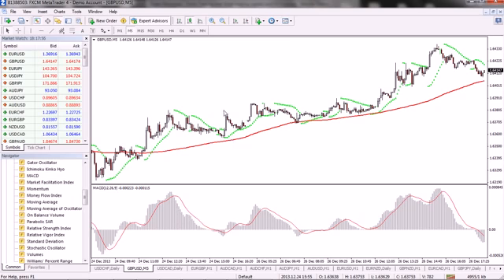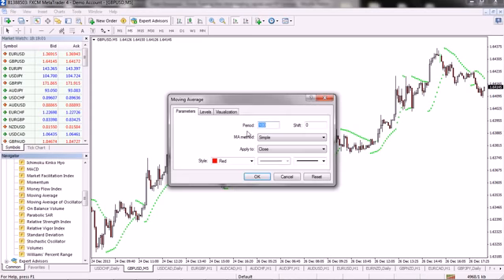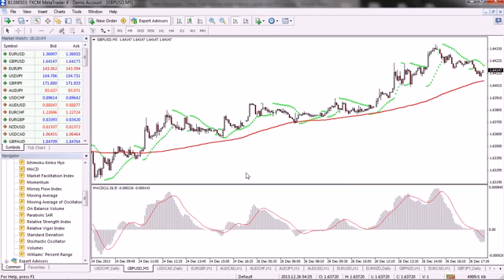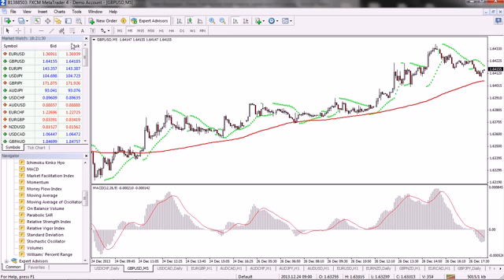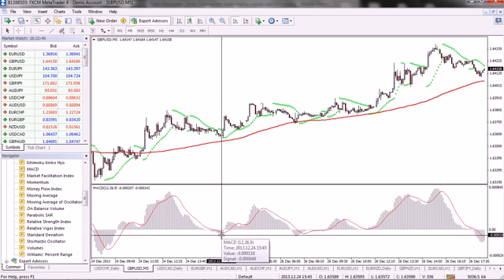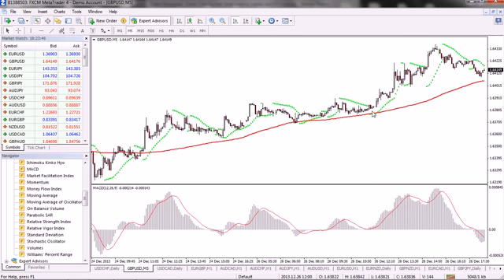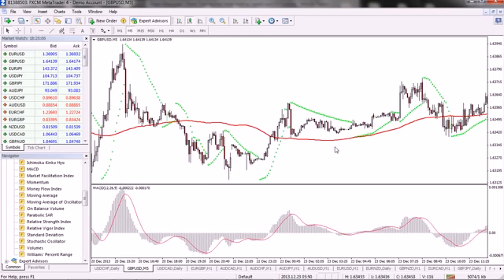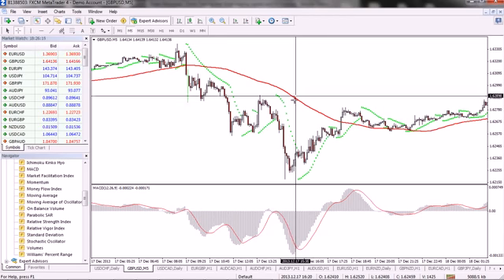Combining useage Parabolic SAR, SMA and MACD For Scalping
Combining useage Parabolic SAR, SMA and MACD For Scalping. Know more from our forex video school